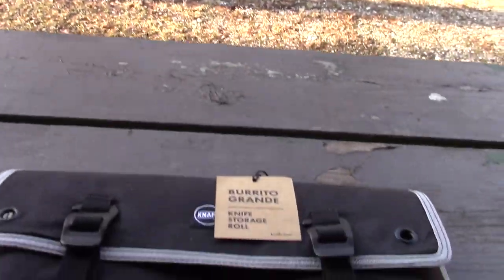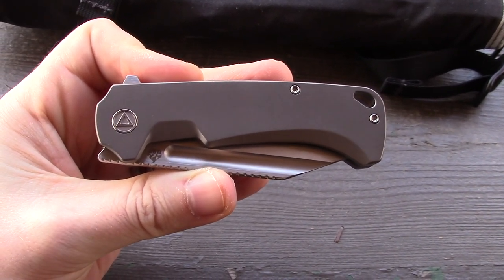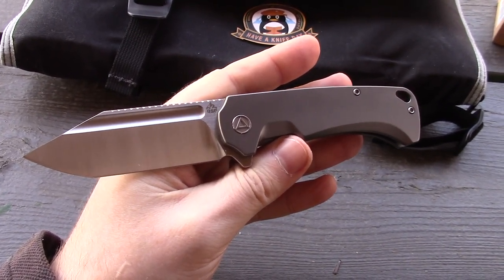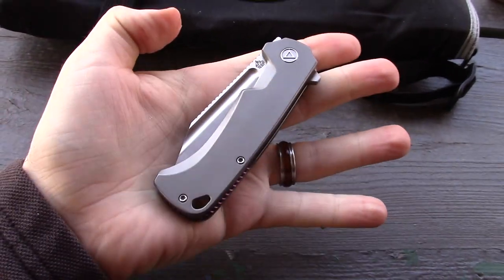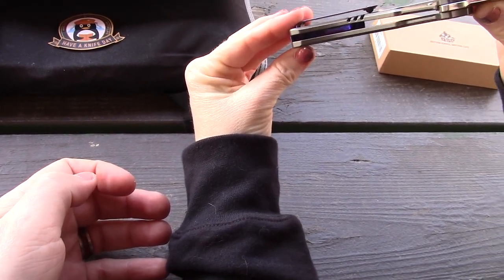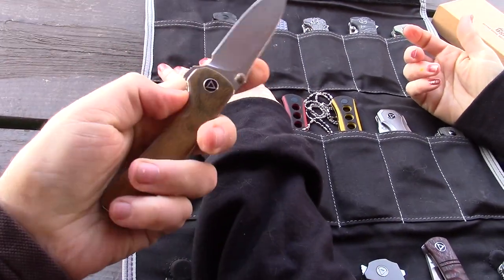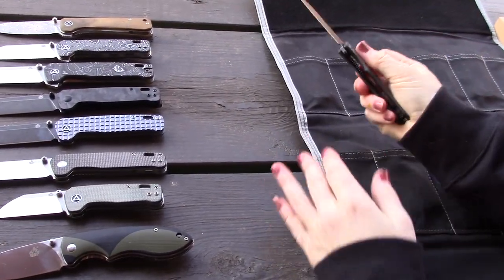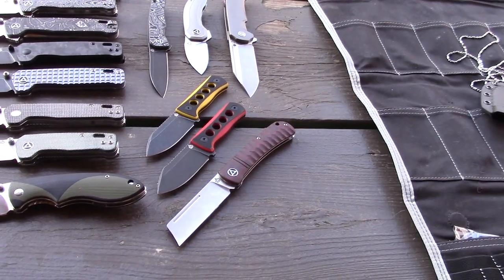QSP Rhino MokuTi + QSP Knife Collection His and Hers